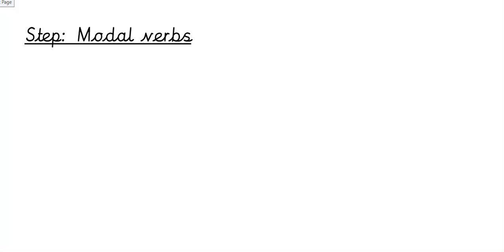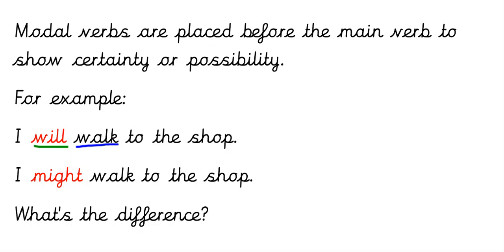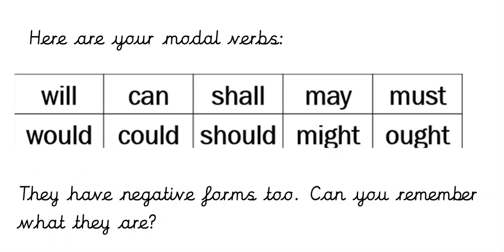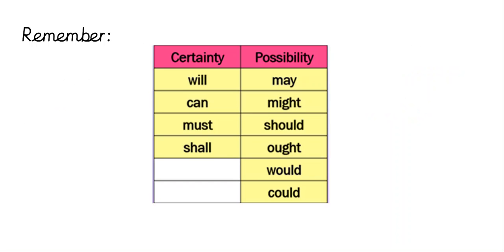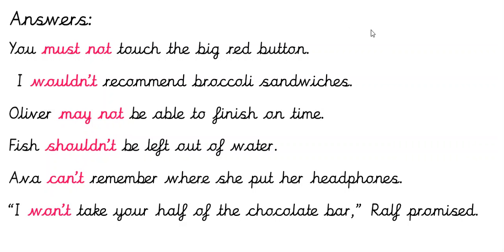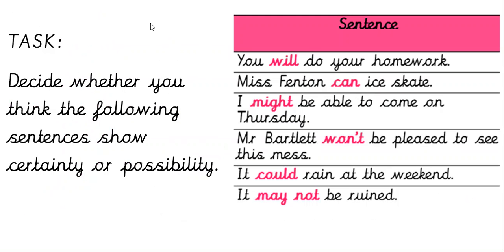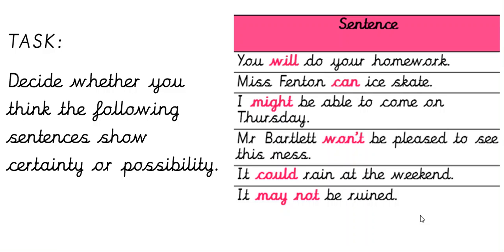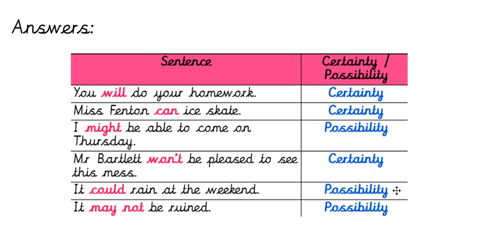Oxford - modal verbs